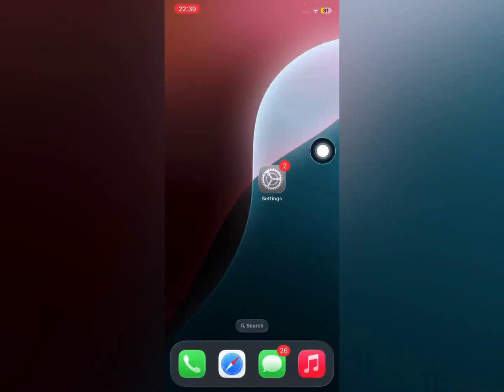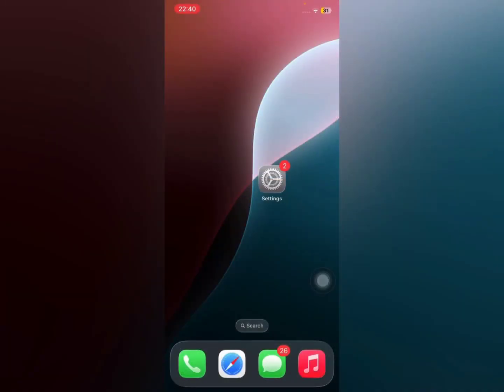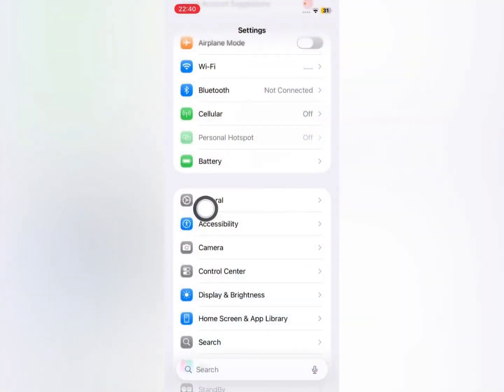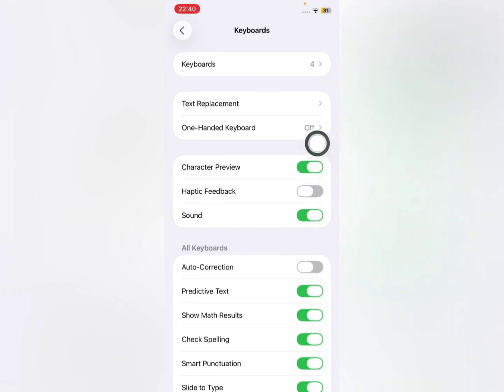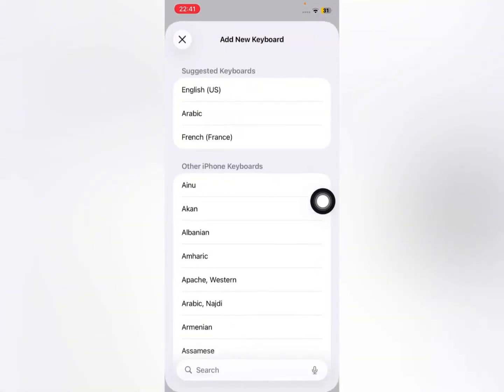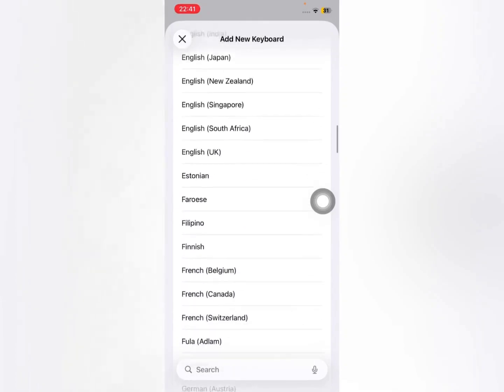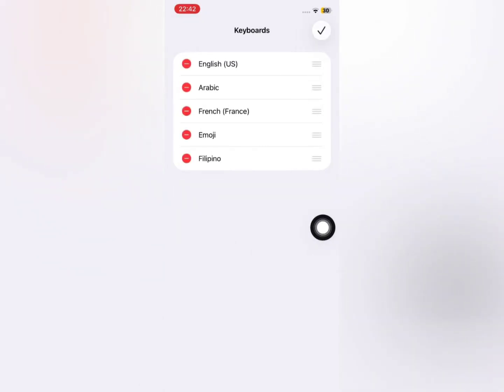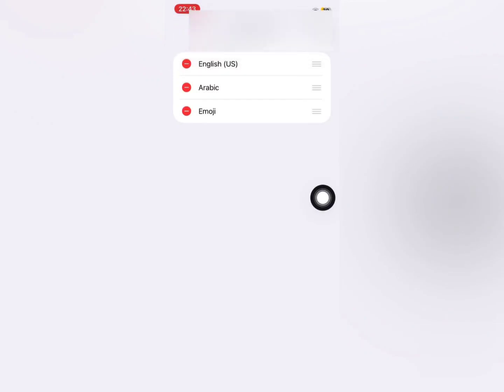Explanation of How to Add Multiple Languages to iPhone Keyboard